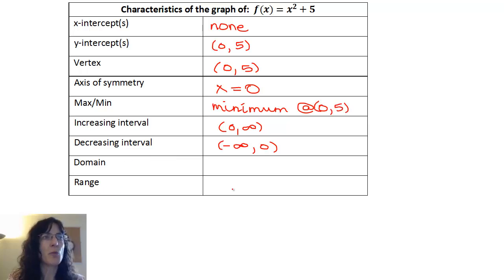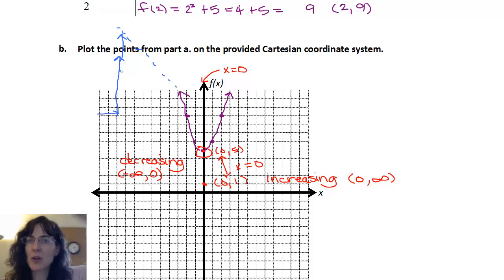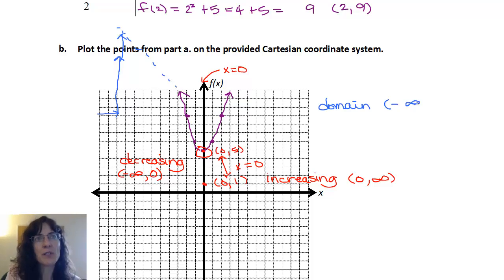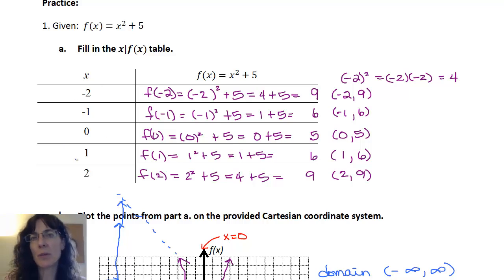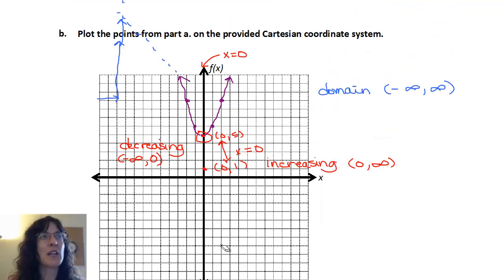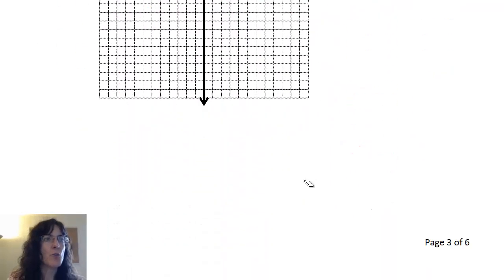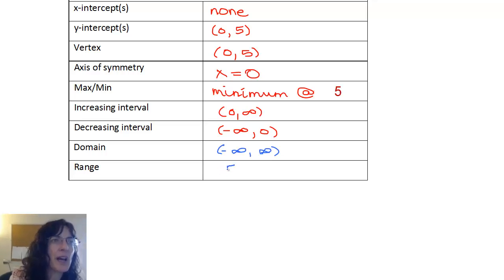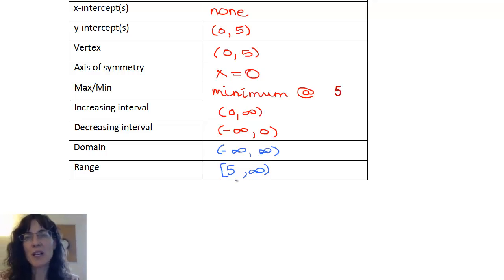Quad:Graphing and Describing Quadratics:1b domain&range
Find the domain and the range from the
x|f(x) table and the graph of a quadratic